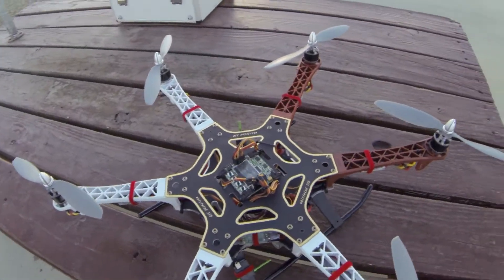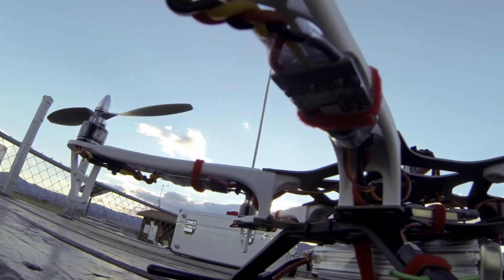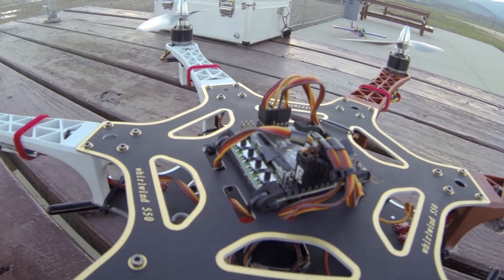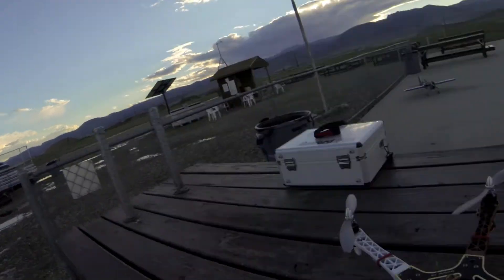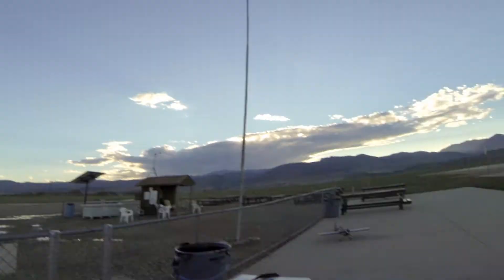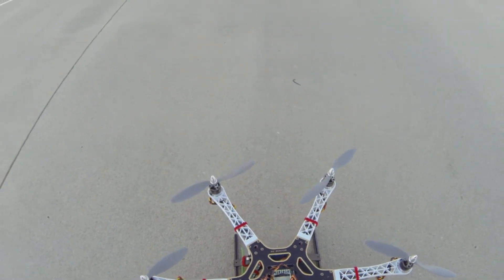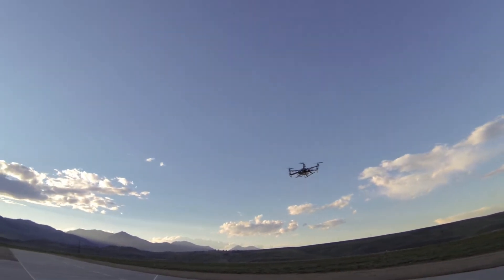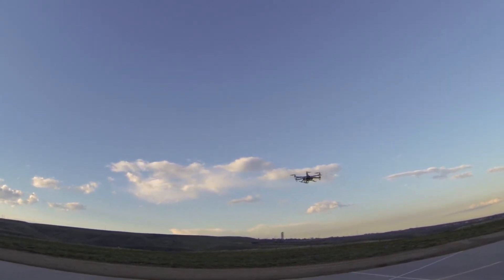KK Hexcopter Build and First Flight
Showing how I built the hexcopter with the KK board, and how it flies. It works really nicely. I think this is about the cheapest Hex you can build that's reasonably reliable.

$20.00 x 1 $20.00 Frame
$13.79 x 6 $82.74 ESCs (Afro)
$15.99 x 6 $95.94 Motors
$ 1.85 x 6 $11.10 Hardware
$63.53 x 1 $63.53 Battery (Turnigy)
$29.99 x 1 $29.99 Flight Controller (KK)
$21.49 x 1 $21.49 BEC (Castle)
$69.99 x 1 $69.99 Receiver (Spektrum)
          $394.78